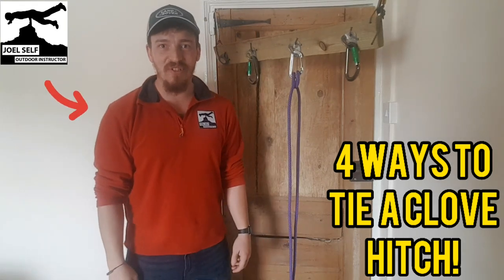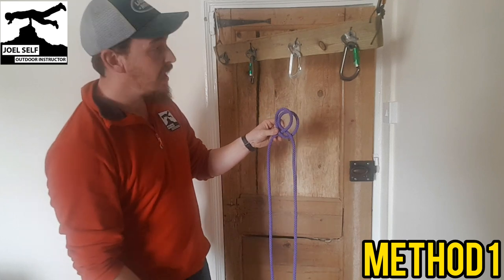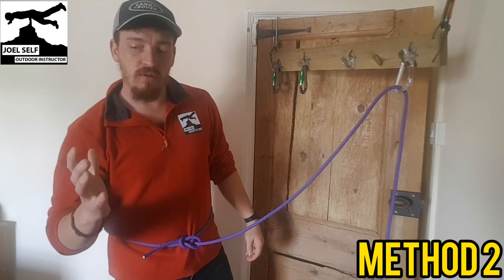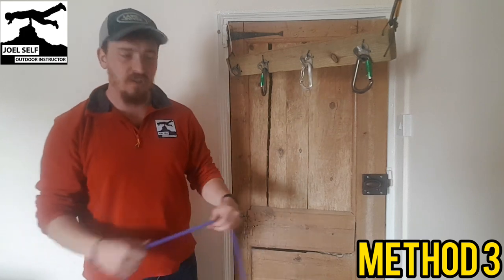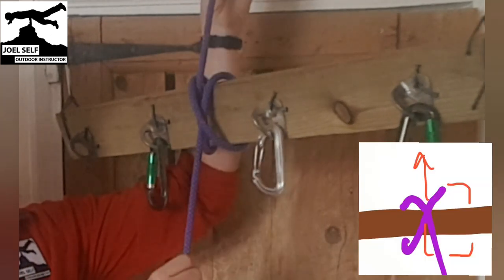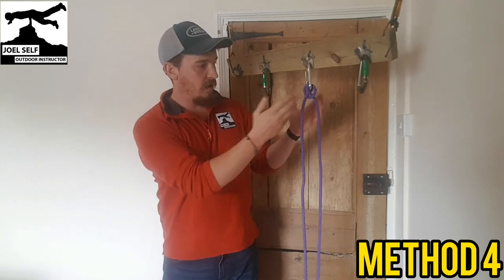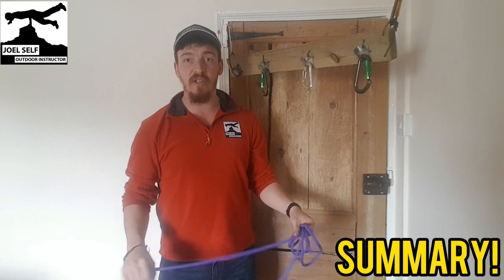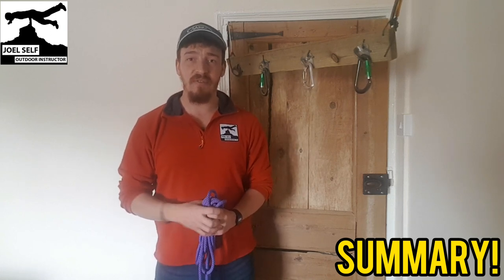4 ways to tie a Clove Hitch! A Video by Joel Self - Outdoor Instructor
A short video showing 4 ways to tie a clove hitch - a super common hitch used in climbing, bushcraft sailing and many other outdoor activities! I hope you find this helpful!

And please remember during these tough times I'm asking for those who watch these videos to consider donating via my to support my buisness during this COVID19 'Lock Down'! You can donate as little as £1 or more if you feel you can! Thank you to you all for your ongoing support!